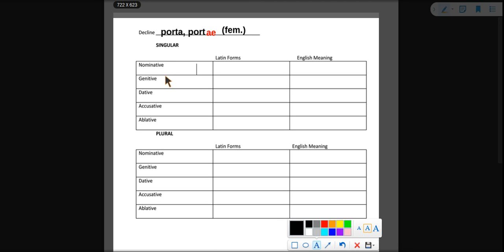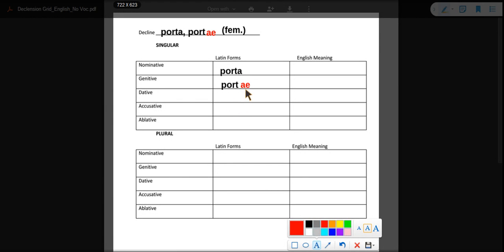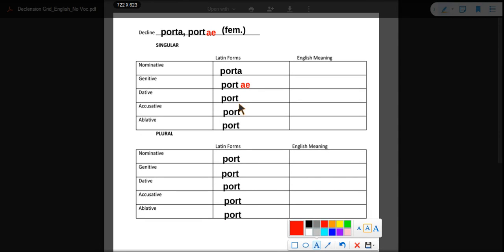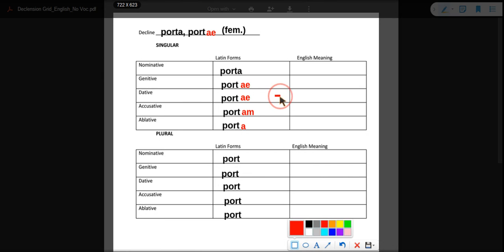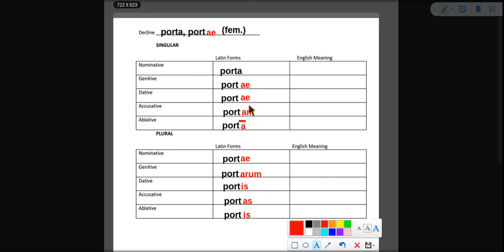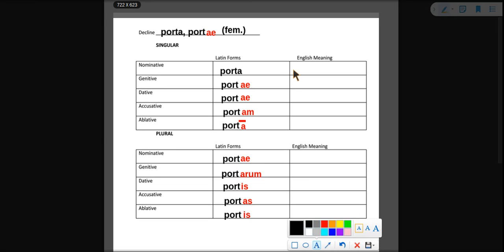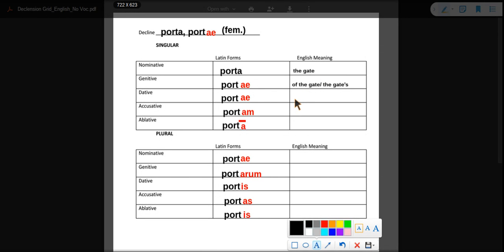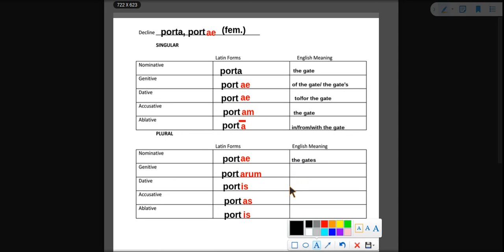1st Declension Noun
How to decline a 1st declension noun (porta, portae) and translate the Latin cases into English.